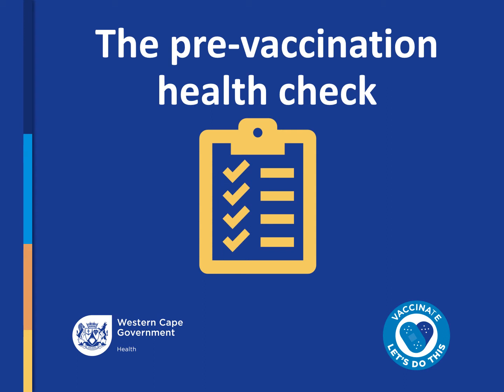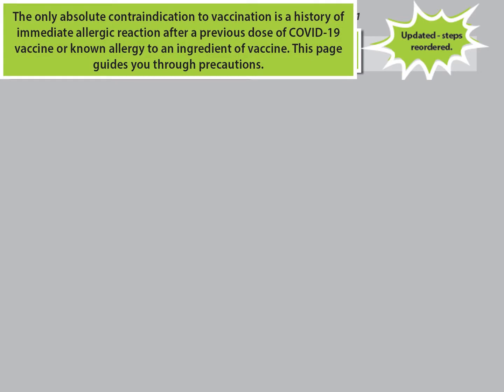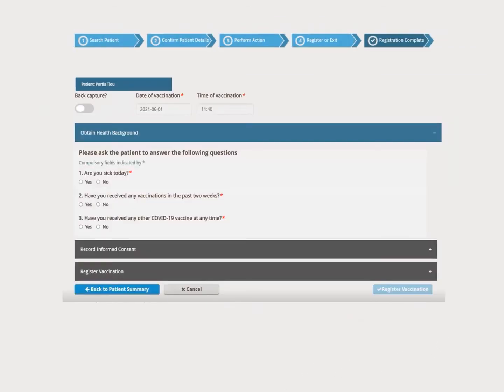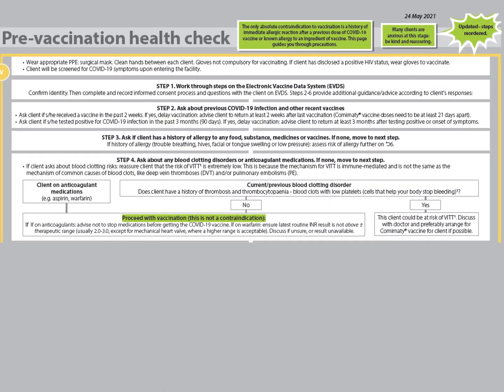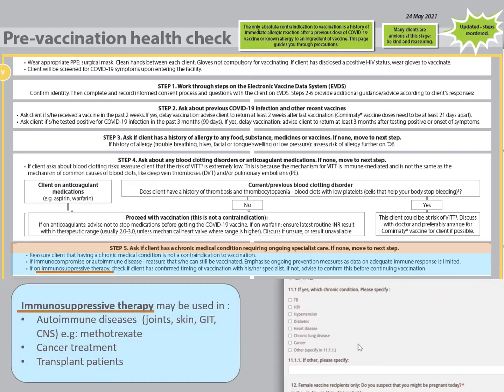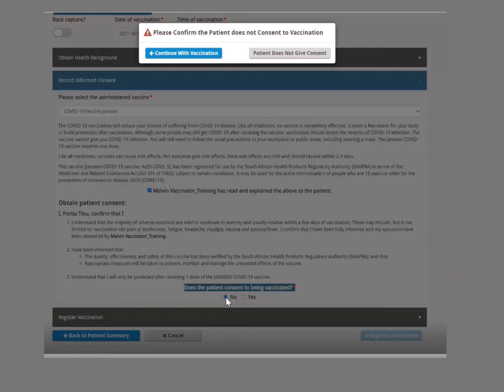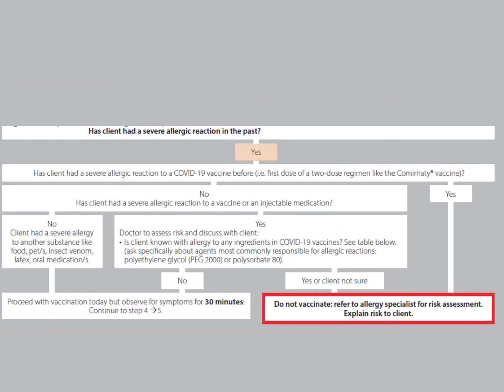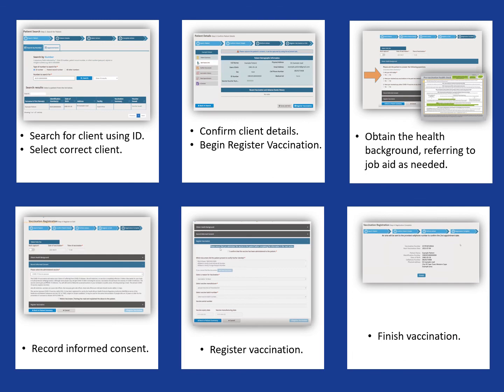Pre-vaccination health check EVDS, Western Cape - South Africa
This presentation covers the pre-vaccination health check, following the electronic vaccine data system or EVDS.